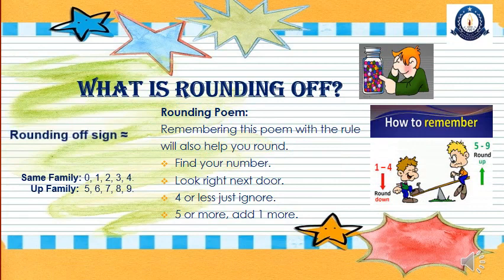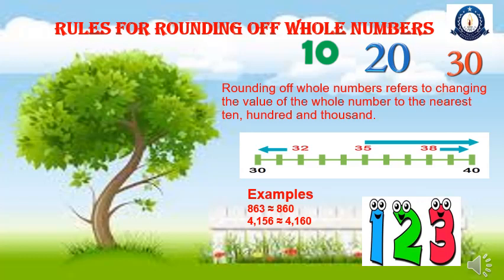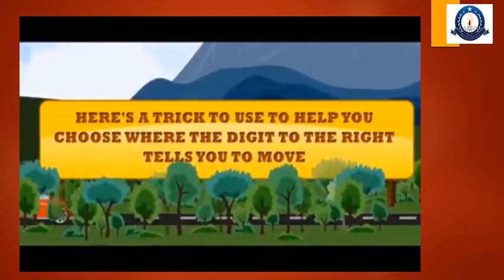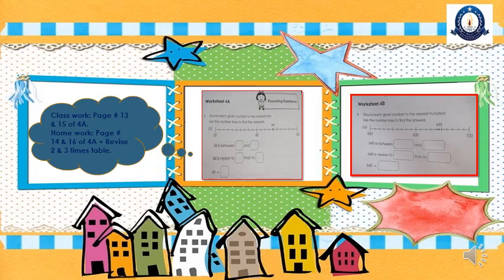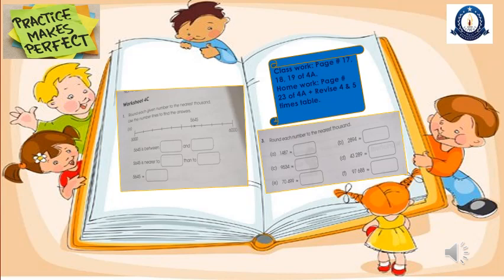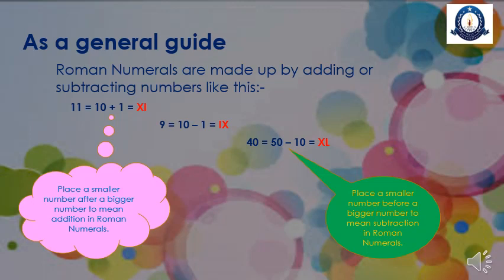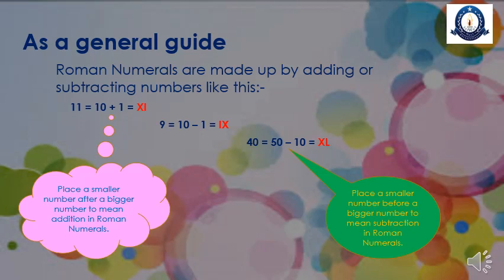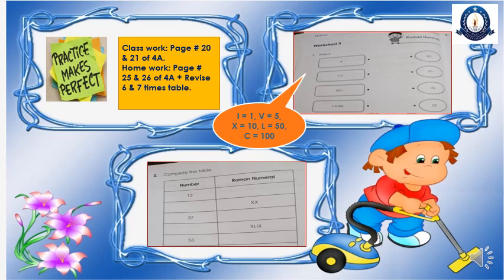numbring rounding point maths educational learning base channel lectures and demo clips 2020.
numbring rounding point maths concept 2020 session virtual studies online primary and intermediate level of learning education for all.learn and serve the nation.lectures and demo clips educational learning soft skills.grades classes lessons numbring rounding point maths concept  4th to10th.